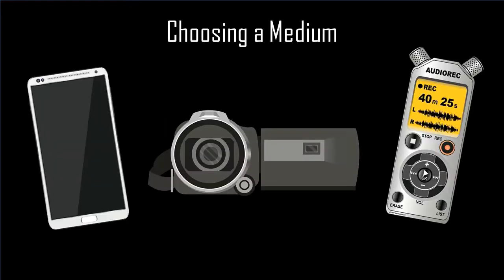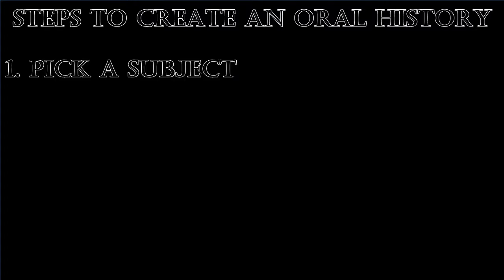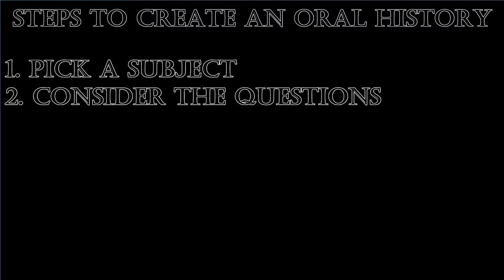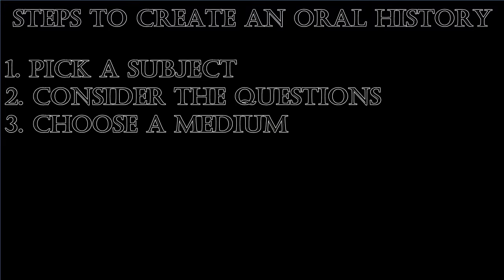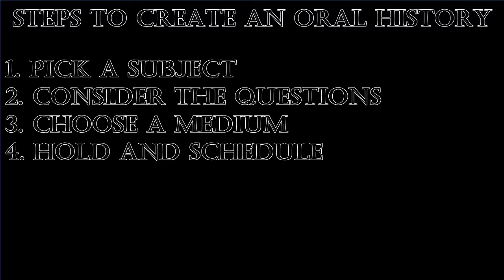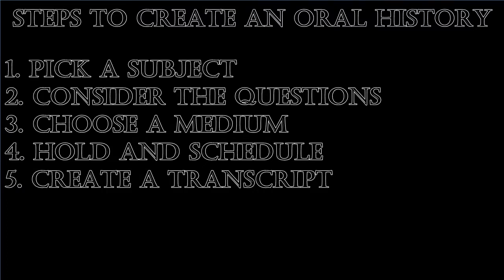Creating Oral Histories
From this video you can learn how to create an Oral History in 5 easy steps.